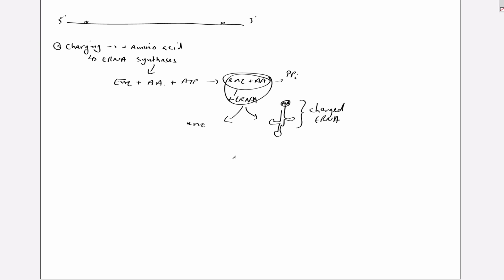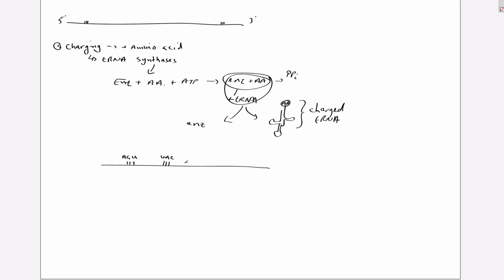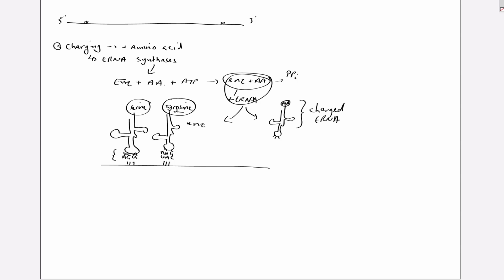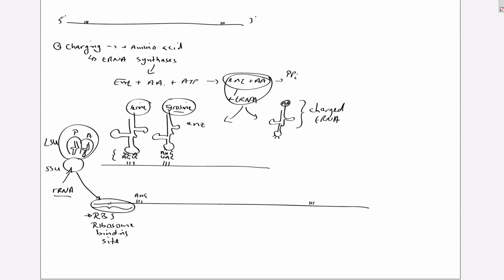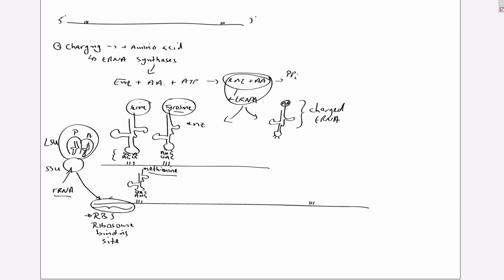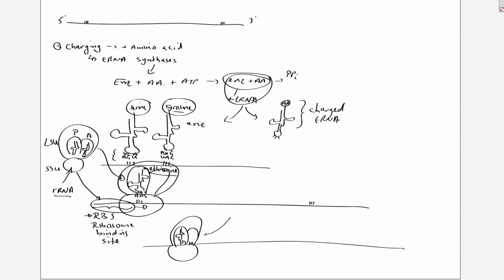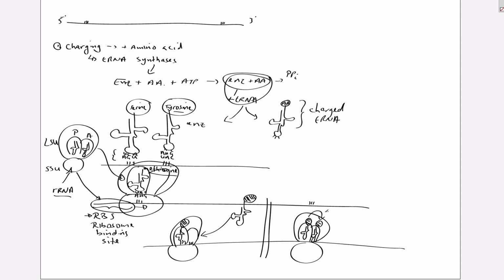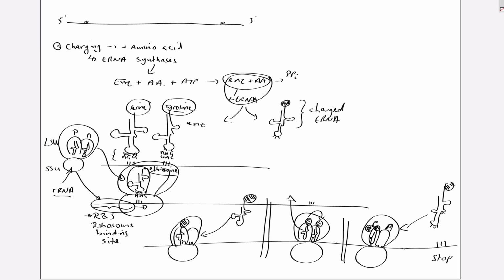Translation part II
This is a quick summary of translation of RNA into protein